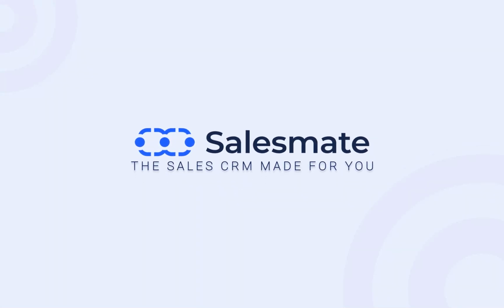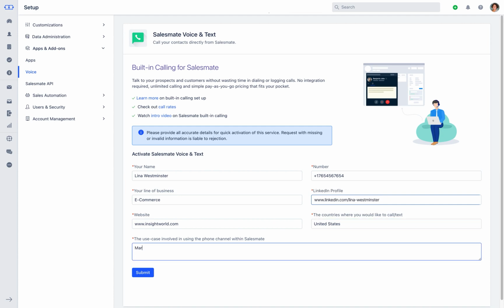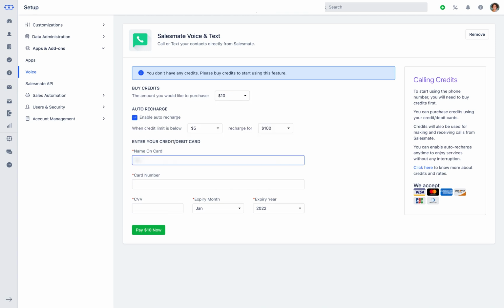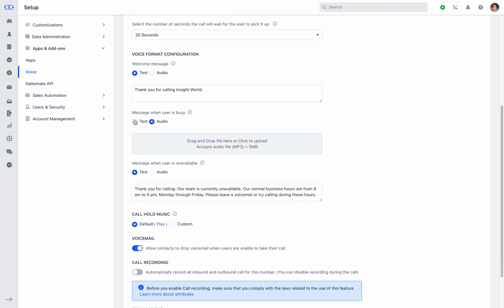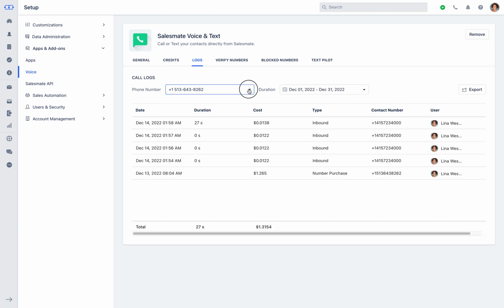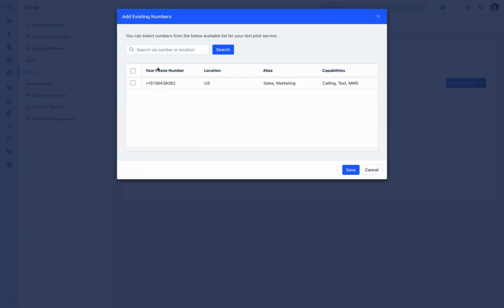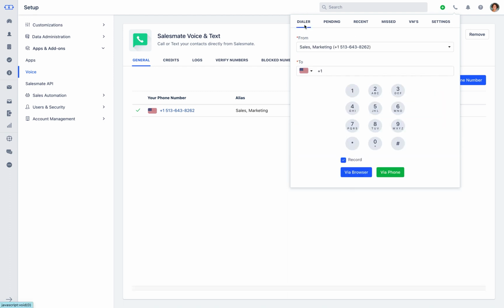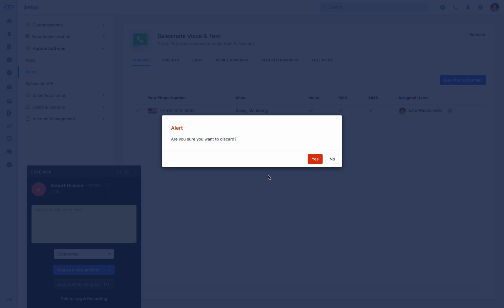Built in Calling And Texting In Salesmate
With the Salesmate industry leading Calling & Texting feature monitor and measure the sales call performance and deliver consistent experiences.

Drive customer interactions at every stage of the call and optimize them.

Remember exactly what a client said with the built-in call recording features.

With the built-in telephony, you can efficiently handle calls, voicemails, MMS and messages for your business. `

Purchase unlimited Local, Mobile, and Toll-Free numbers in 90+ countries for your sales reps across offices and teams.

With Salesmate, you can now directly make calls from Web browsers, Mobile or smart devices like iPads.

@Salesmate is a truly intelligent Sales CRM that reduces pain by helping you be more productive, increases wins and engage deeply with your customers.